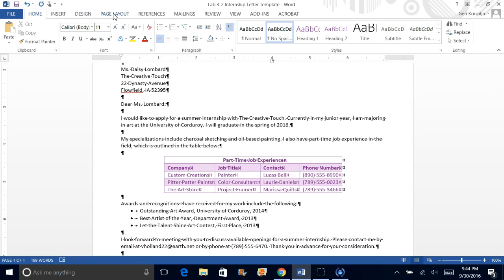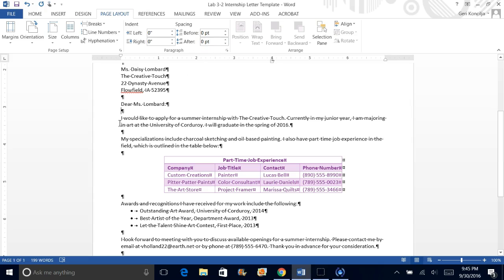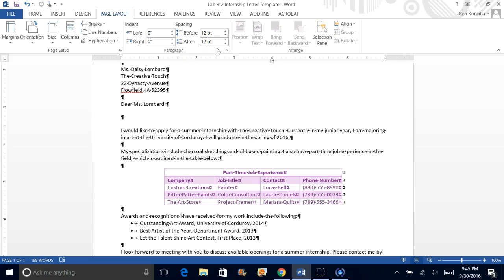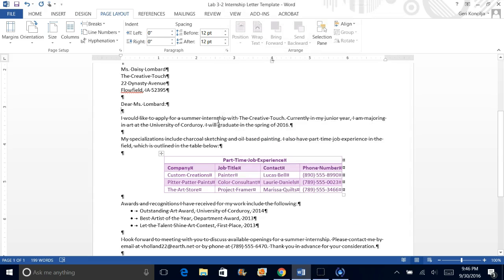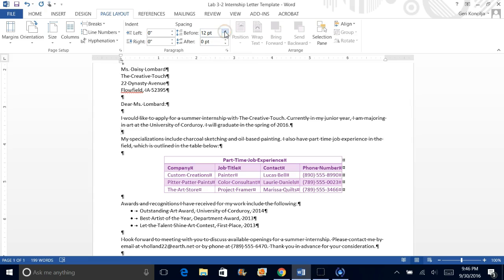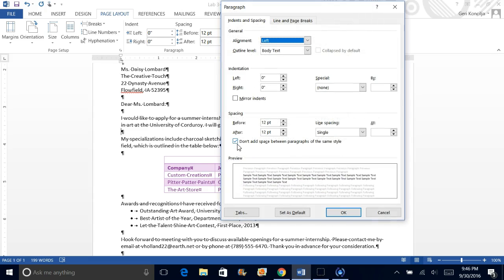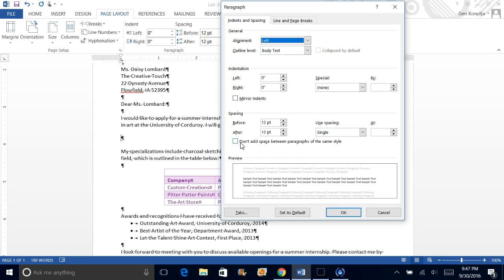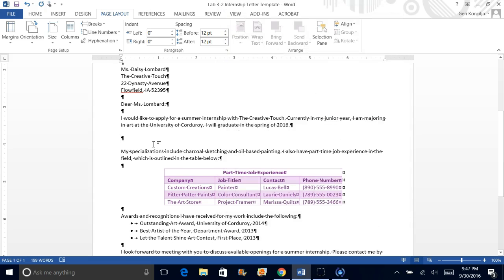Paragraph Spacing - Don't Add Space Check Box